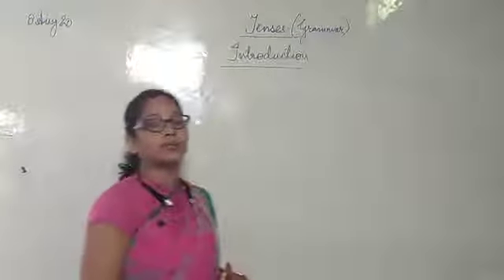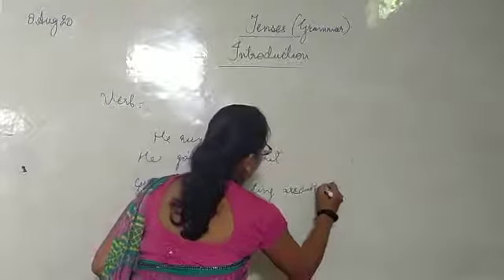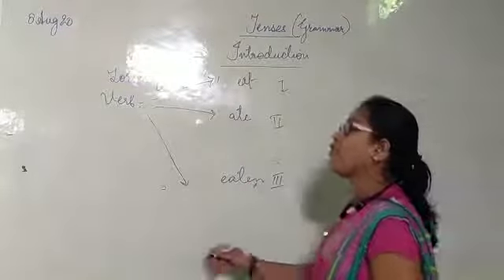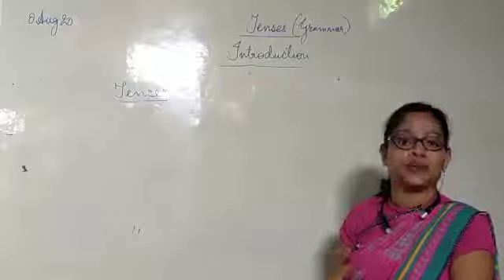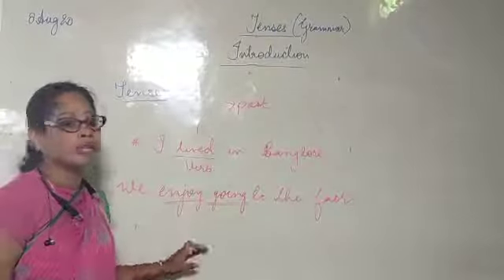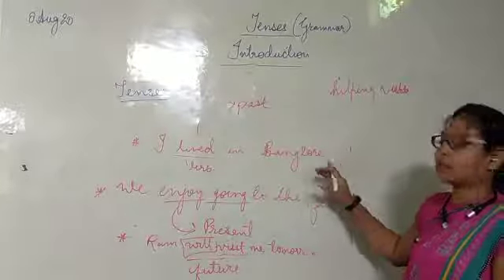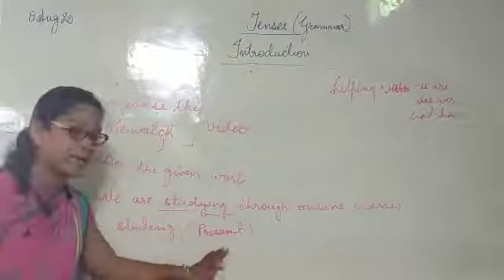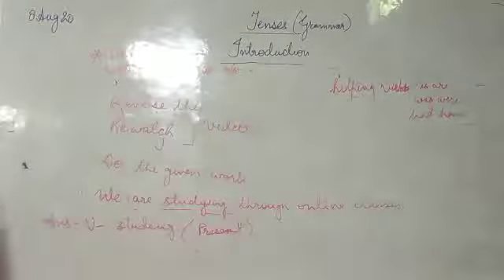TENSE (Basic introduction)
Present tense with detailed explanation

Past Tense with detailed explanation

Future tense with detailed explanation